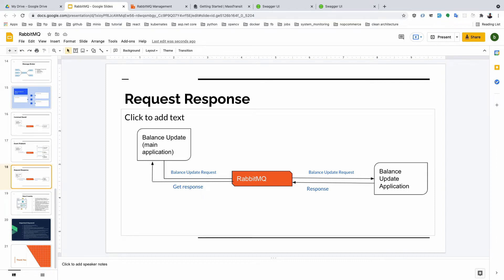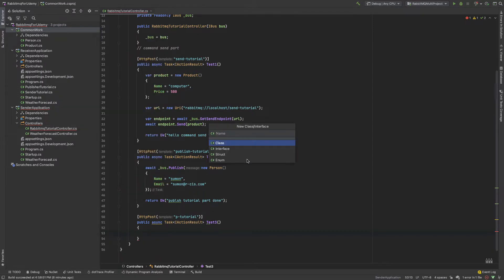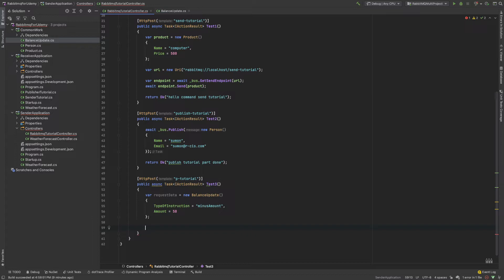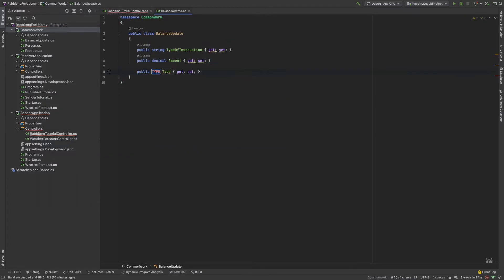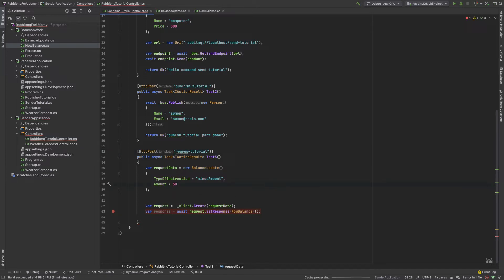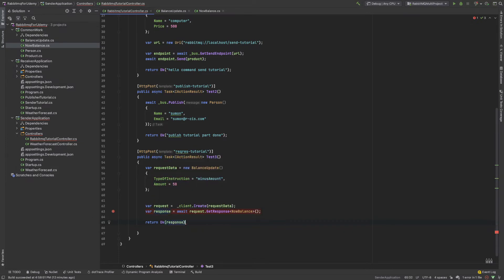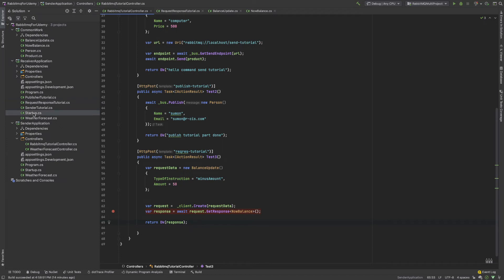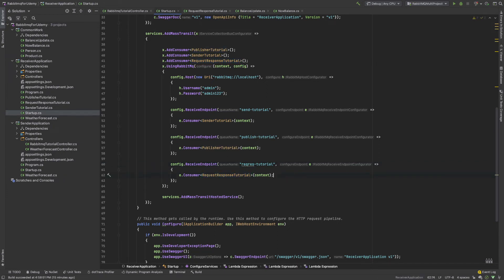RabbitMQ ASP NET CORE 5 (part-10 Request Response Tutorial )